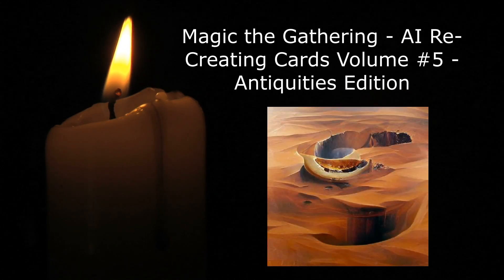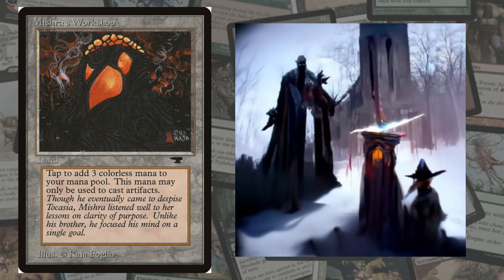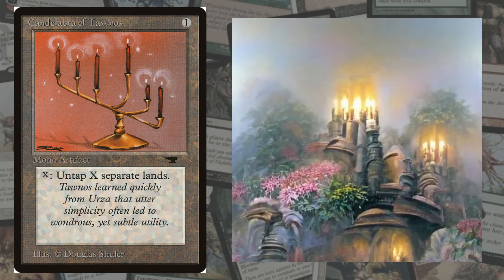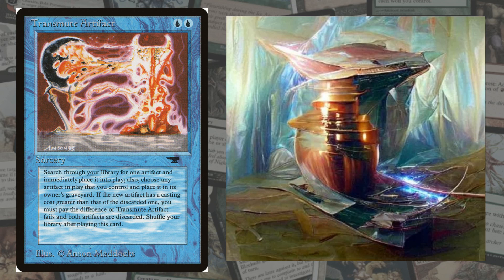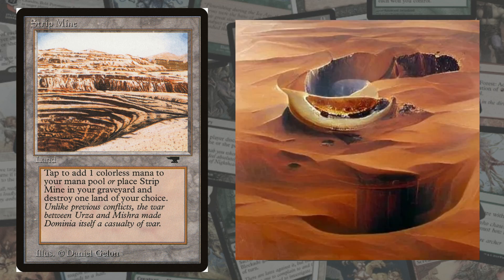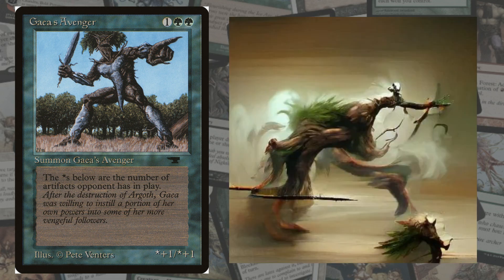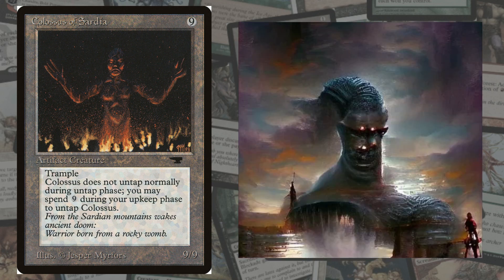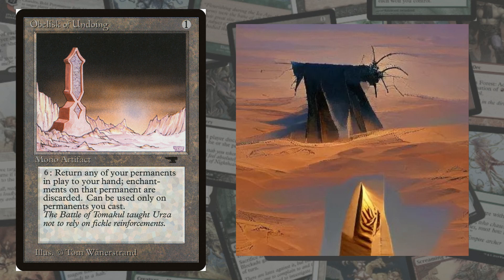Magic the Gathering - AI Re Creating Cards Volume #5 - Antiquities Edition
AI Re Creating Cards Volume #5   Antiquities Edition.